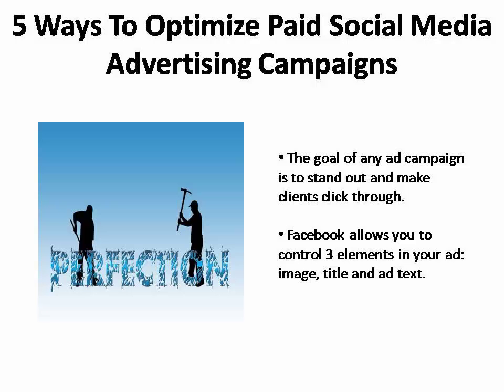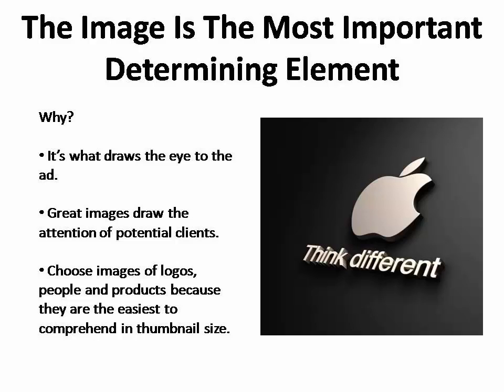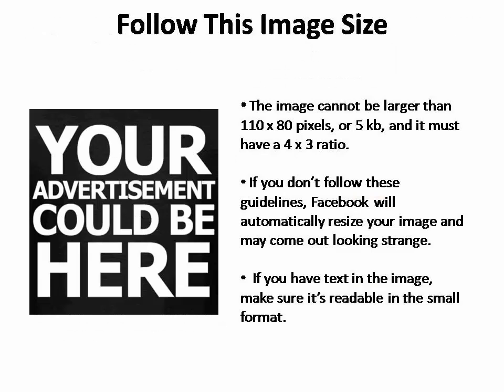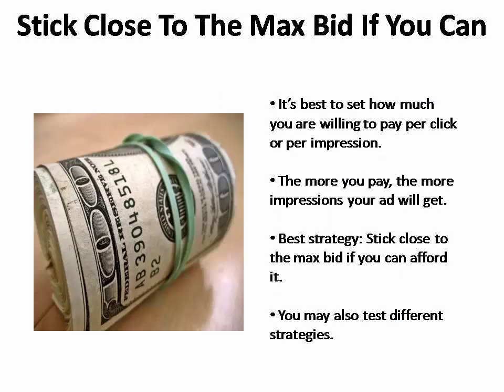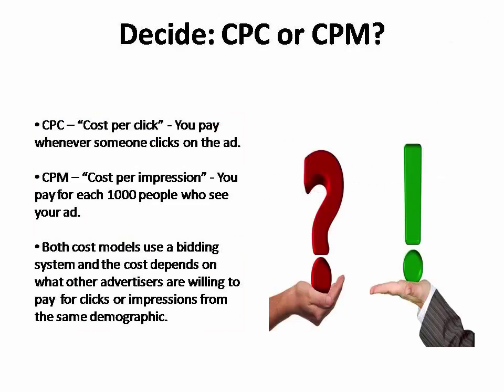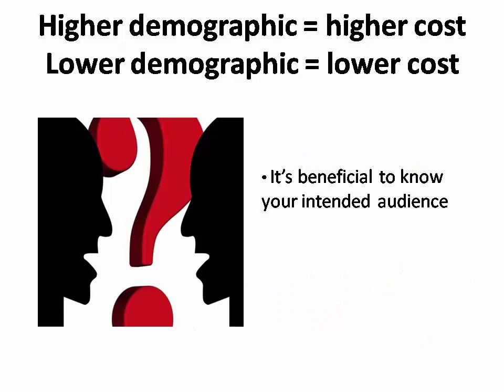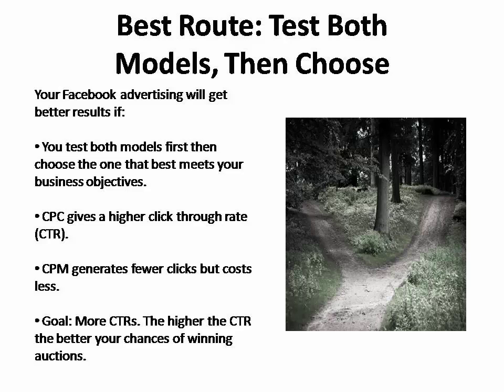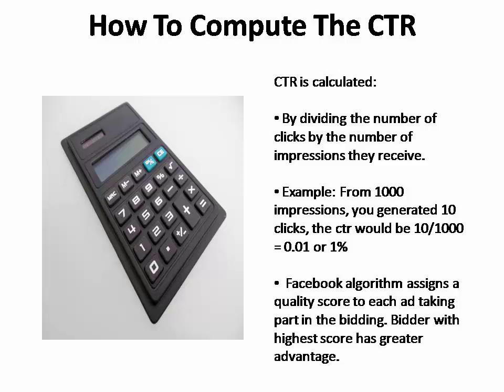My First Online Payday - 5 Ways to Optimize Paid Social Media - Email processing 2.0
This video lets the viewer go deeper into the nitty gritty of creating the Facebook advertisement. The 3 elements the viewer can manipulate are: image, title and ad text. It then goes on to the details of what should and should not be included in the ad. This video also advises testing both the CPC and the CPM models for what best meets the business objectives.